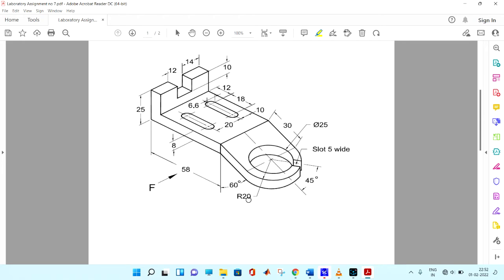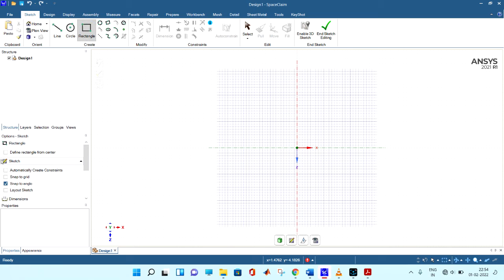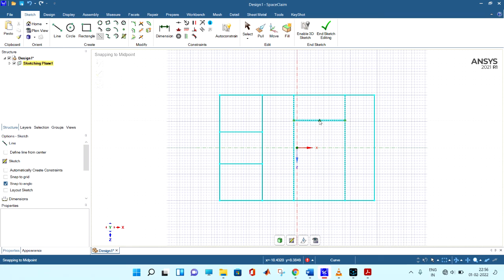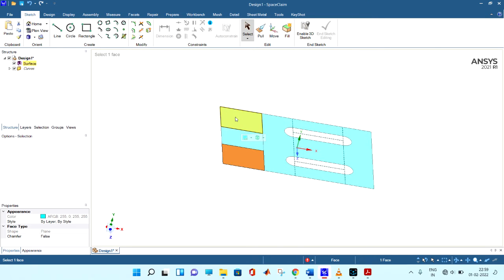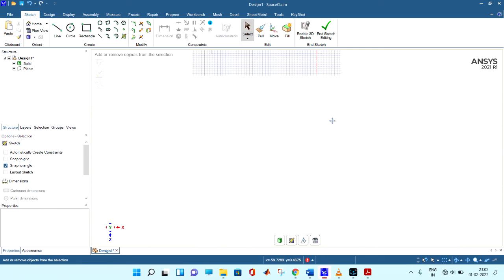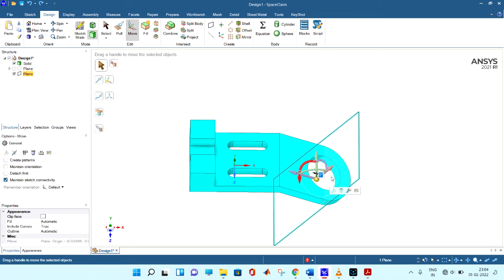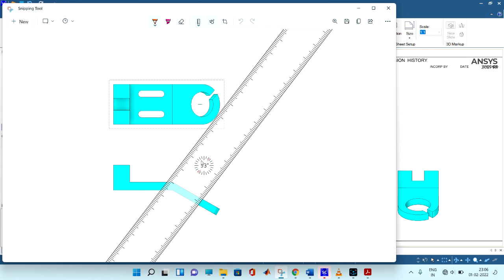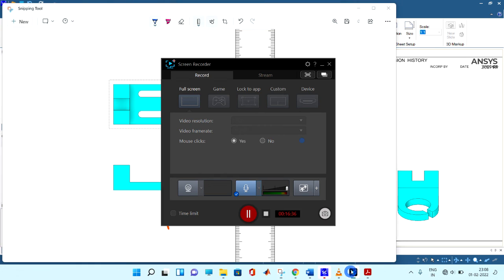L9 Machine element with inclined face.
This will explain you selecting plane at different angle for sketching.